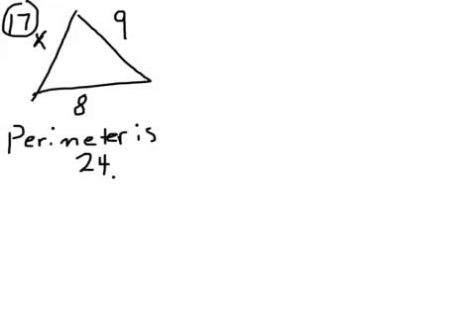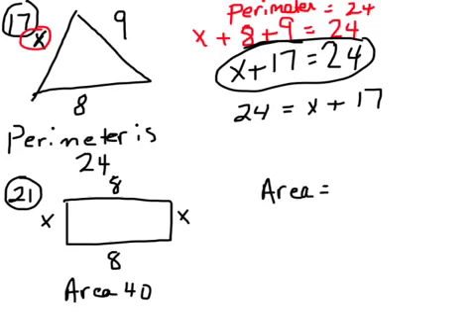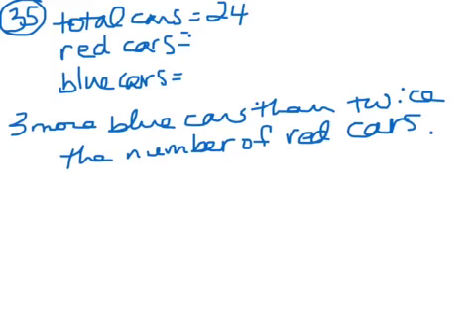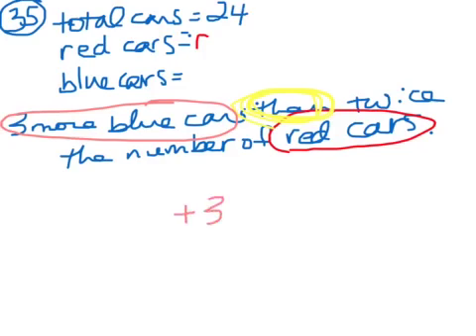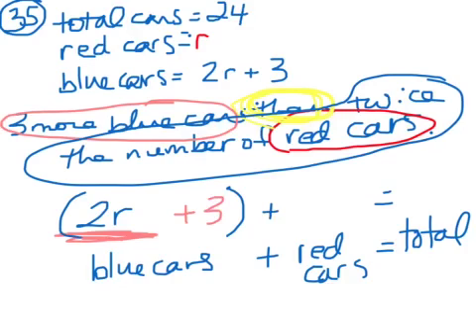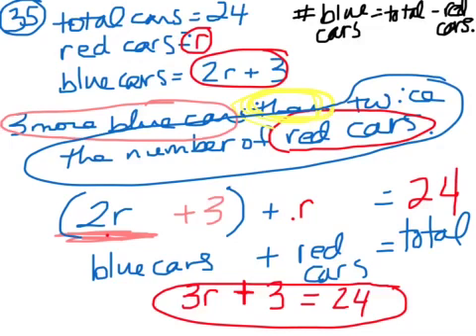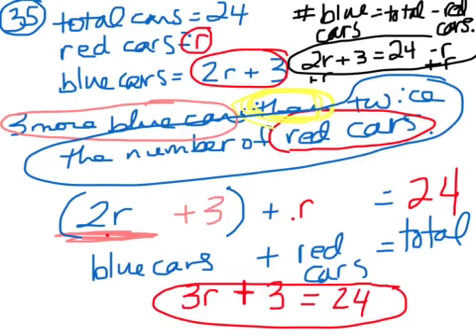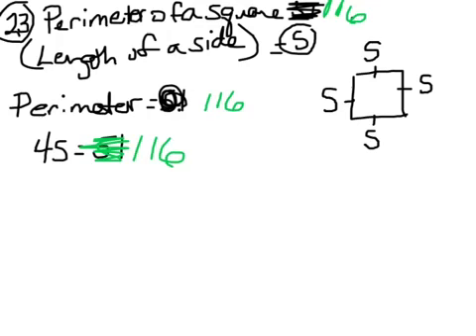Algebra 1 section 1.5 Hw problems